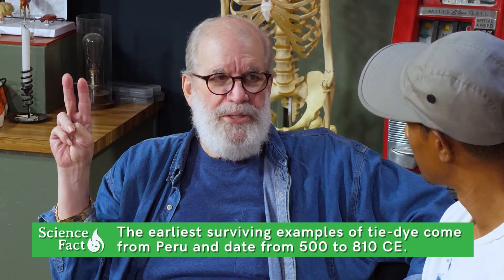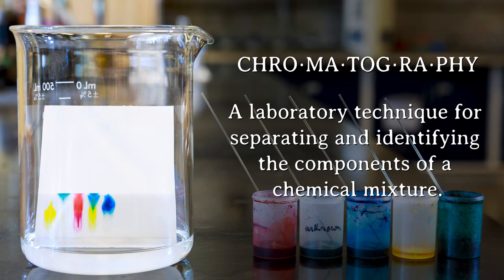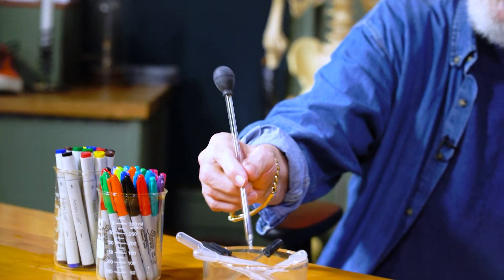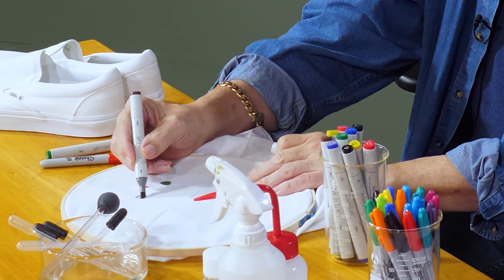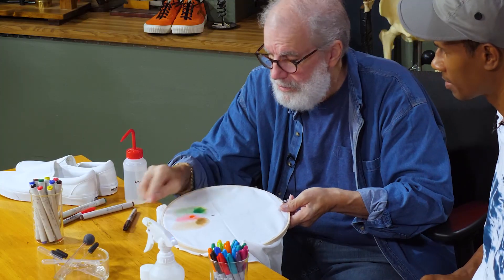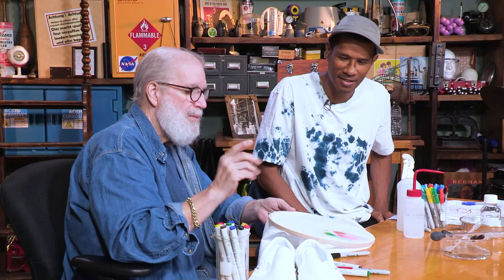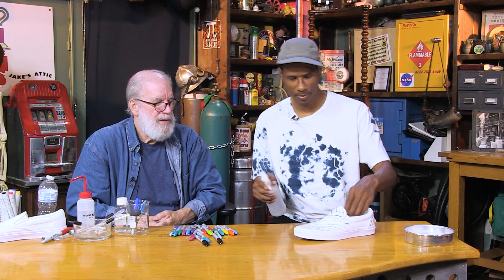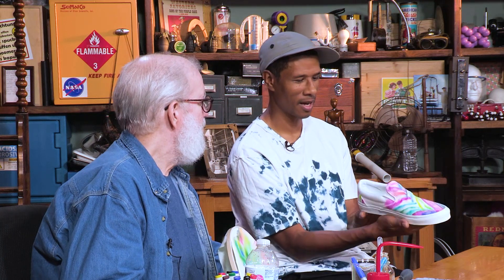Tie-Dye Shoes // Sneaker Science Episode 3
In this episode, Jake and Alf (shoe designer and skater Alphonzo Rawls) explore the science behind chromatography and how to replicate the tie-dye look on a clean pair of white canvas Vans... without tying your shoes in knots!

In fashion, what's old always becomes new again... and tie-dye is back! Sometimes science and fashion go hand in hand – and you can use science to decorate your sneakers. We show you how to apply chromatography, a laboratory technique for separating and identifying different components of a chemical mixture, to making your own sneaker art!